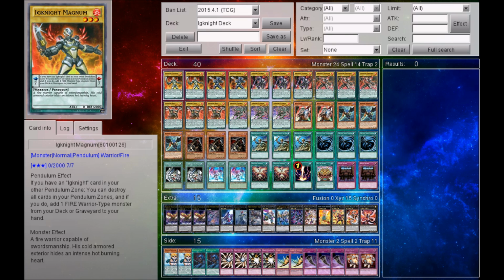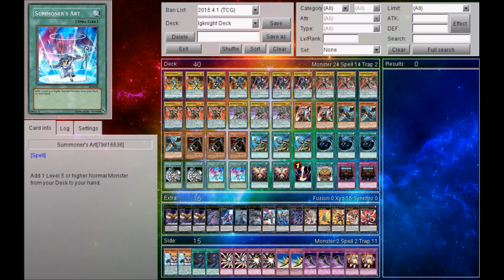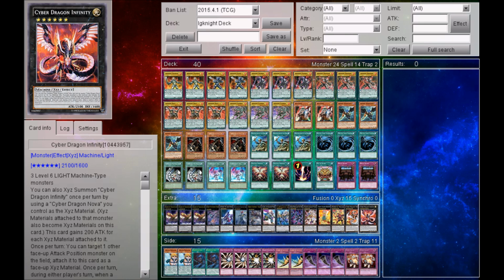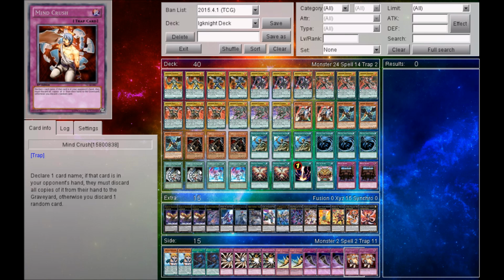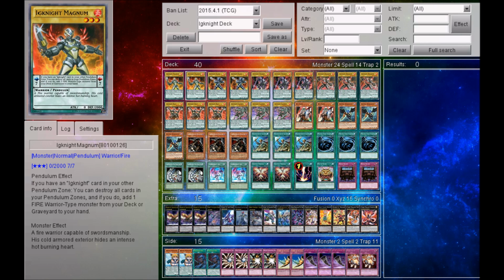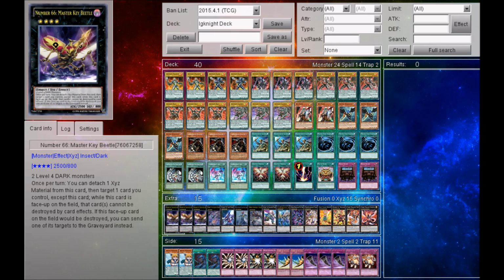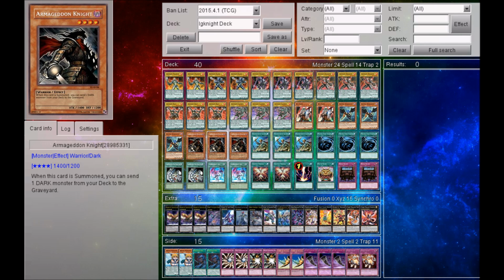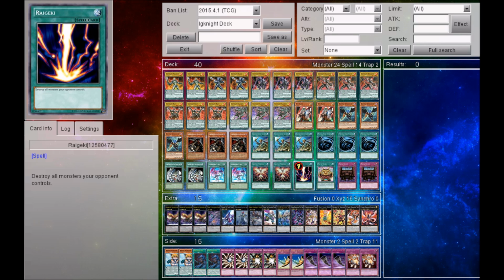Yugioh *BEST* Igknight Deck Profile (Ft. Master Key Beetle)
SUPER FAST DECK.
In correlation with the opportunities presented by the organization I’m a part of and the current movements of such, I’m going to start my own personal grind, I’ve dreamed of living the lifestyle of top professional players & YouTubers, and I realize now if I really want to be there, I’m in the right place, I’ve just got to put in the time & effort, I’m committing to you, the community,  so please stand by my side, let’s see how far we can go (: